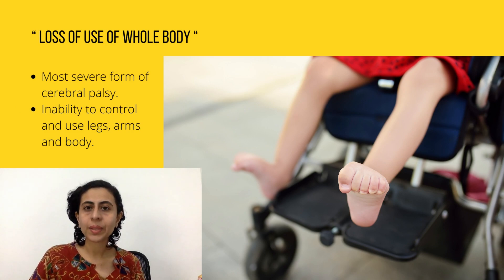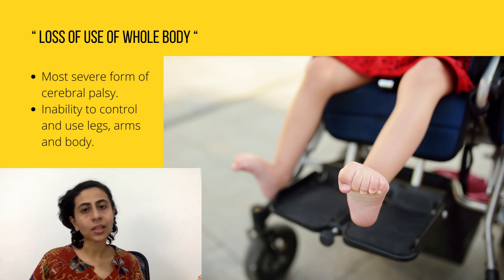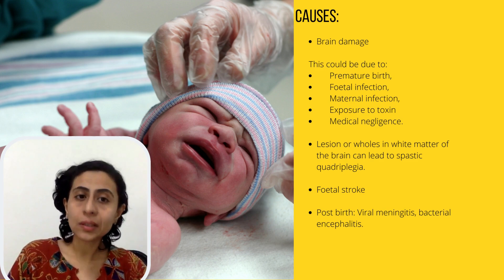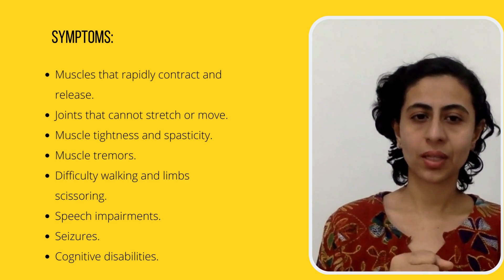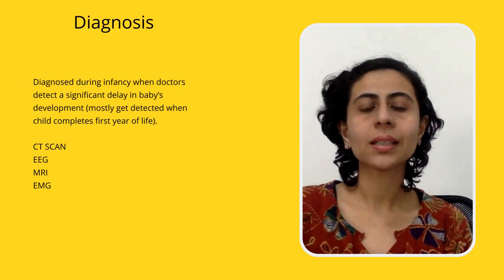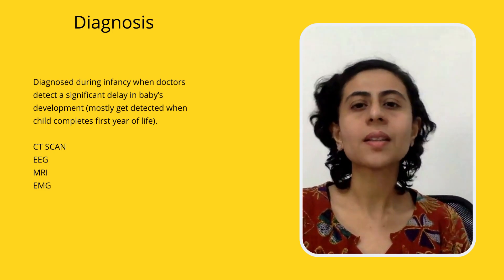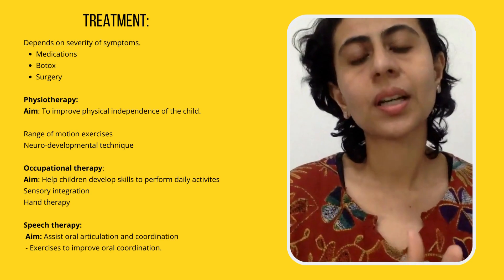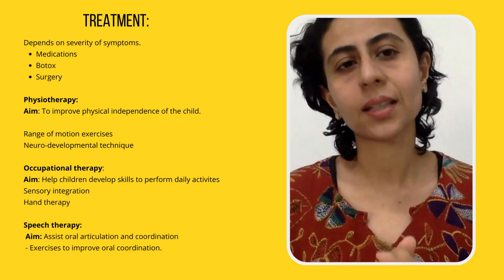What is spastic quadriplegic cerebral palsy?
In this video, get to know what is spastic quadriplegic cerebral palsy.